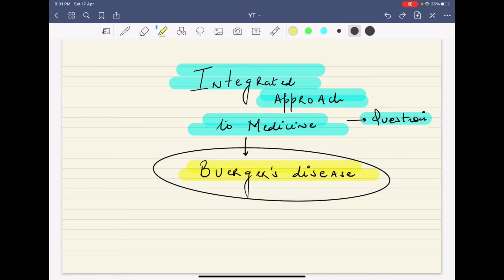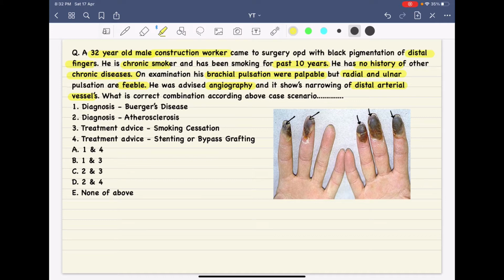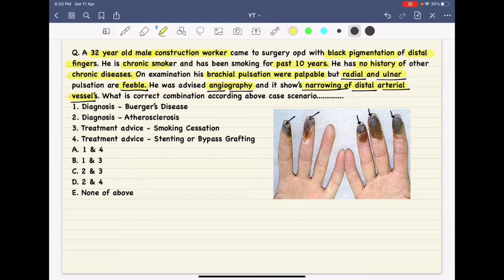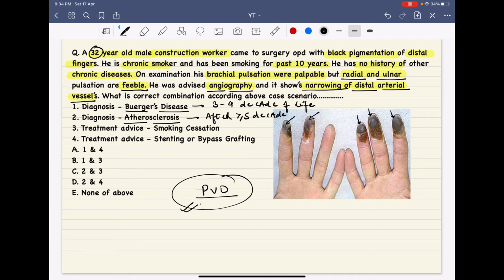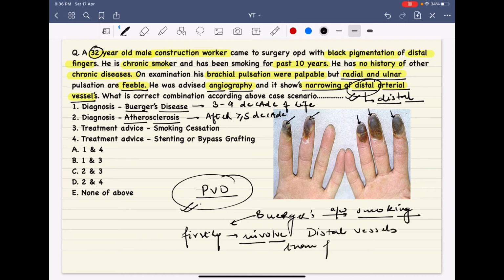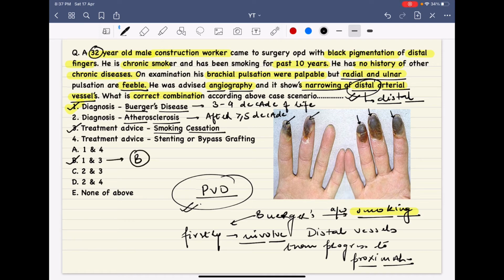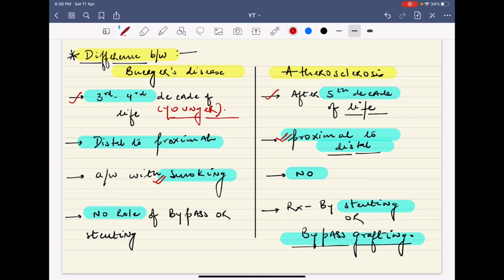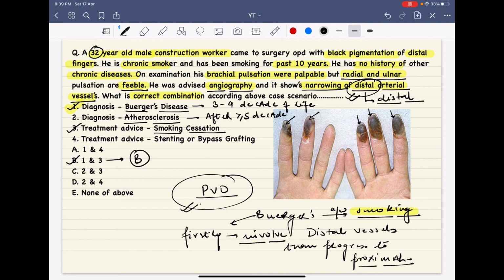NEET/NEXT PG/FMGE | Integrated Approach To Medicine | Buerger's Disease